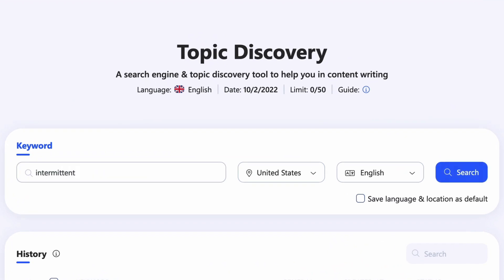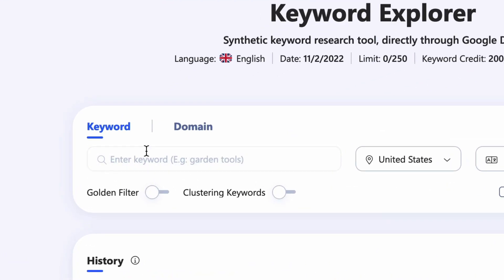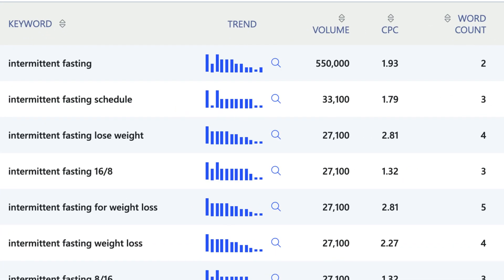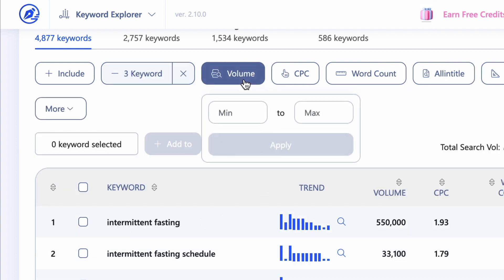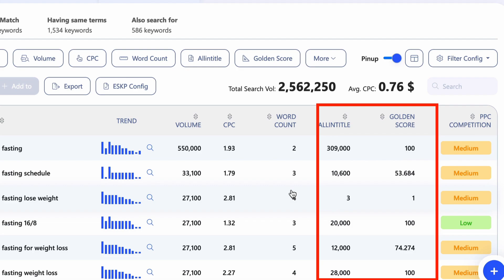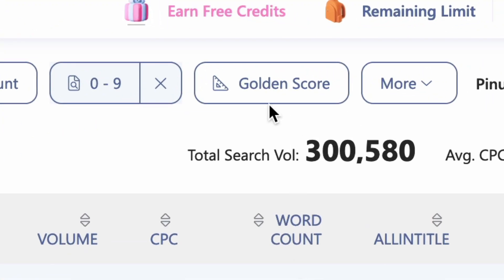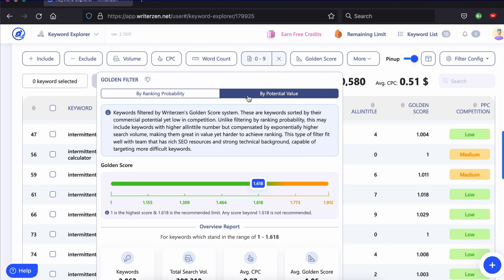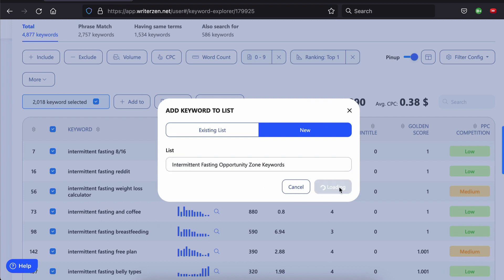WriterZen Keyword Research Easiest Keywords to Rank for (2022)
This WriterZen tutorial is a crash course in SEO in 2022 using WriterZen to quickly and easily find the best keywords to rank for. Keyword research is the second step in your SEO campaign and helps you get visibitly for the search terms your intended audience are using.

ⓘ TIME STAMPS:
0:00 introduction
0:29 why keyword research is not the first step in your SEO campaign and how you need to create your content in order to rank
1:23 how to convince Google you are an expert on a topic
1.52 how to do keyword research in WriterZen
2:14 where WriterZen gets its keyword data from (shock!
2:26 a walkthrough the keyword data screen
3:01 a walkthrough of the most useful keyword filters in WriterZen
3:46 how to export your keyword research to xl, csv or save it to a list inside WriterZen
4:02 WriterZen’s Golden Filter feature
4:11 an explanation of the allintitle operator and it’s use in Google SERPs
4:25 how to use the allintitle filter in WriterZen
5:22 WriterZen’s Golden Filter feature explained

ⓘ THIS VIDEO INCLUDES:
▶ a crashcourse in keyword research for SEO in 2022
▶ a demo of how to conduct keyword research on in WriterZen
▶ the powerful features of WriterZen for keyword resarch